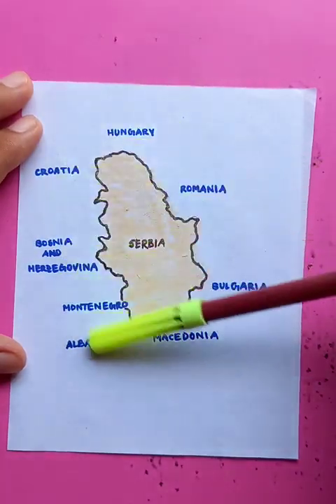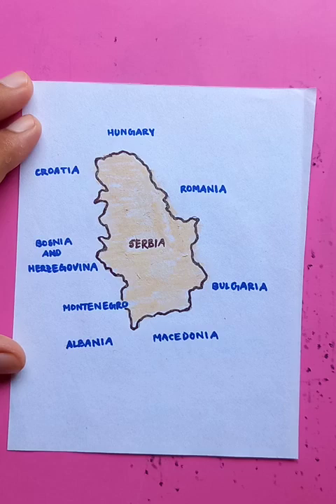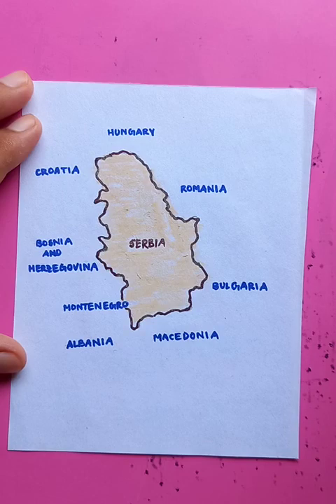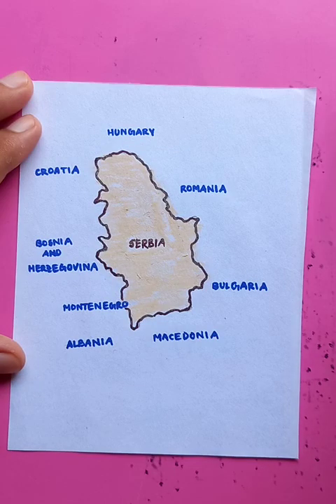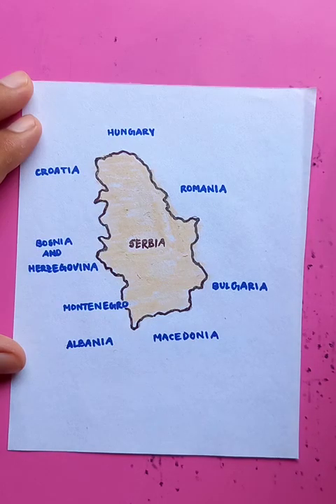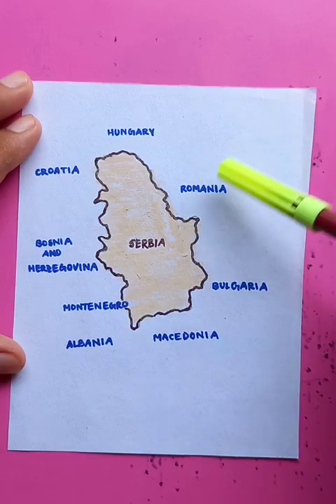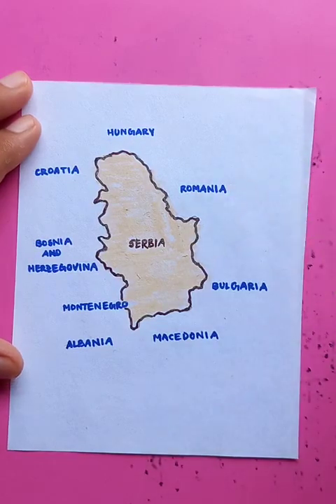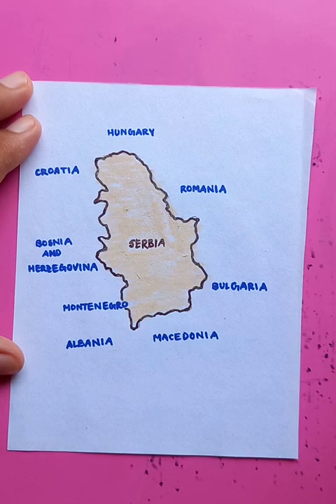Serbia map drawing | original voice tutorials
Serbia map drawing | original voice tutorials @bluehanddrawing

Cheers.

How to draw a Map | Easy Technique | map drawing for Beginners

Map drawing and coloring | Beautiful map drawing

How to draw a simple map step by step | easy steps to follow

Map drawing easy | How to Map step by step | Outline map drawings

Atlas map Drawing / Simple map Drawing / How to Draw Beautiful map of a country

simple techniques for drawing beautiful map in a short time

some drawing learning related topics:
how to draw a basic map
basic map drawing tutorials step bye step
country map drawing made easy
map drawing in few steps